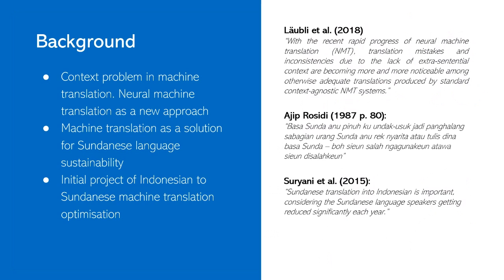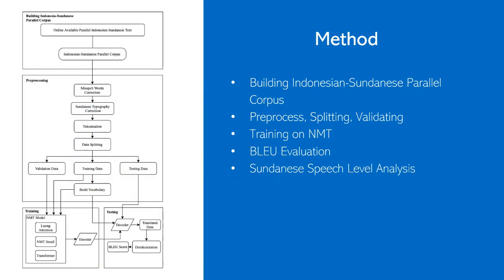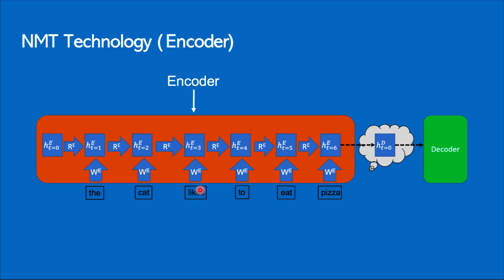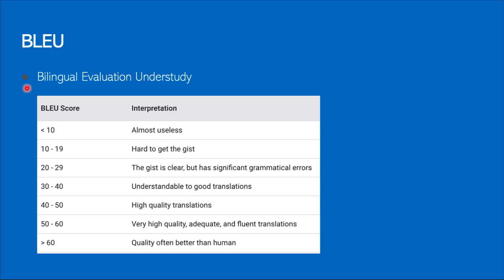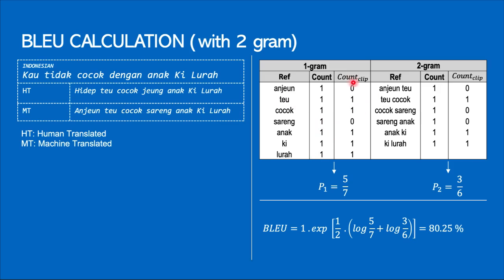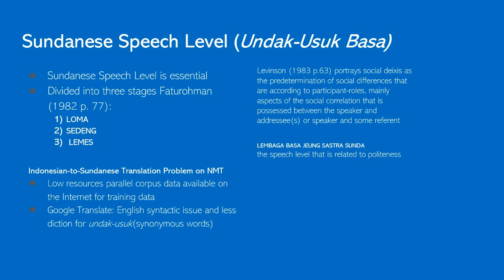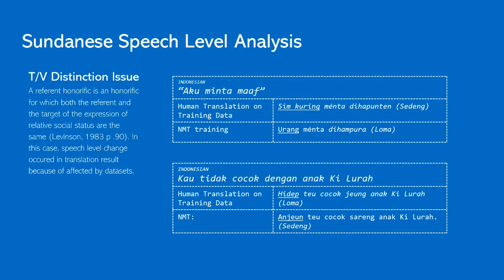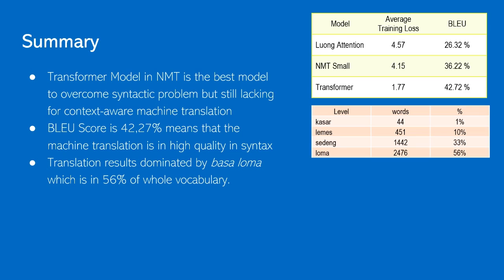Experiment on Indonesian to Sundanese NMT with Speech Level Evaluation - Conaplin XIII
This is pre-recorded presentation by Restu Bias Primandhika, M. Nadzeri Munawar, and Aceng R. Syaifullah for The Thirteenth International Conference on Applied Linguistics (Conaplin 13) held from November 23 to November 24, 2020.